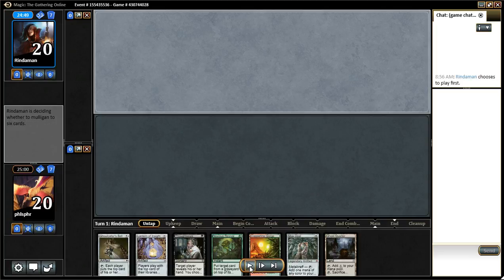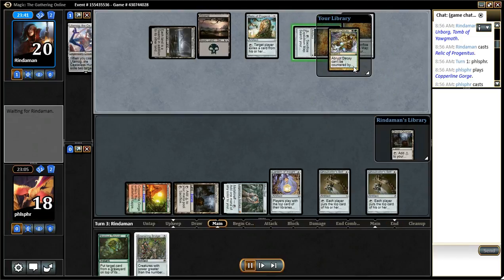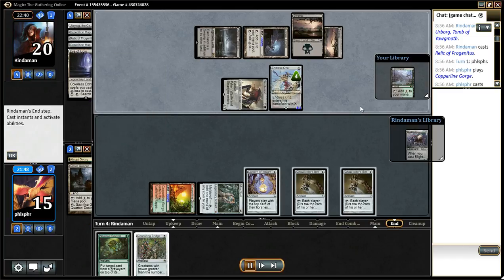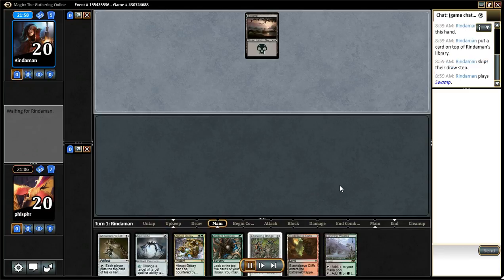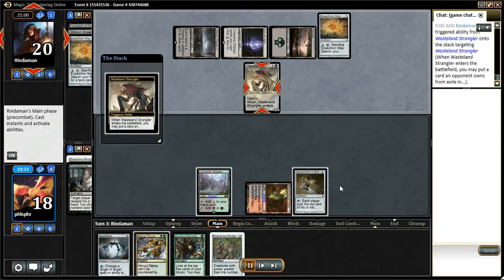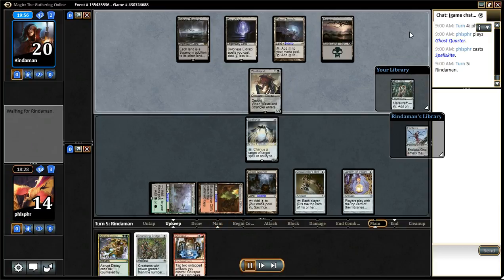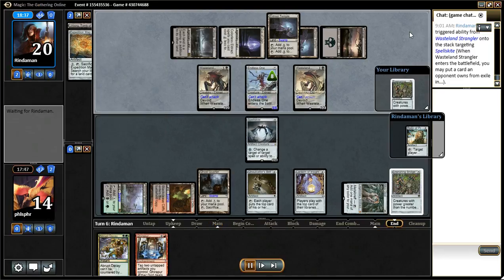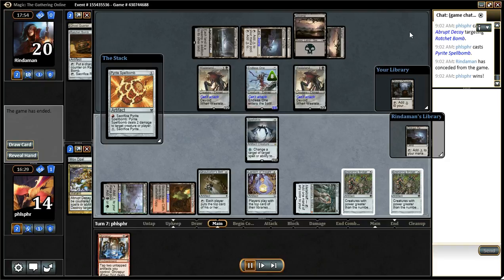Lantern Control vs. Black Eldrazi [2-0]